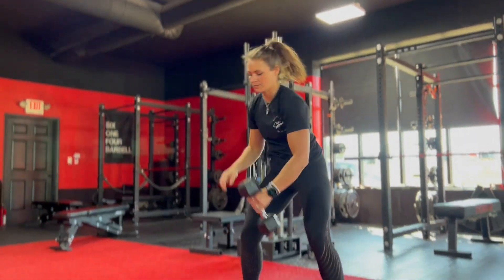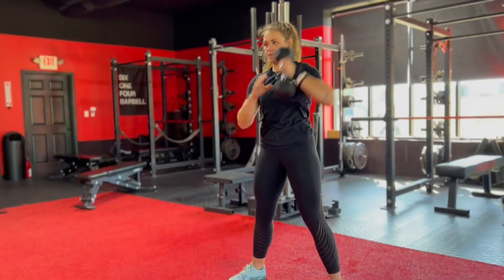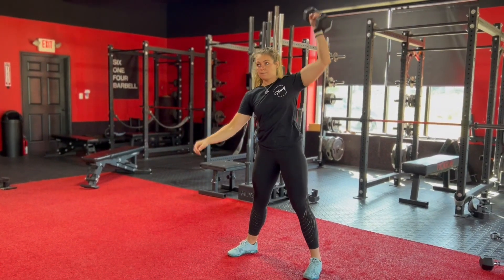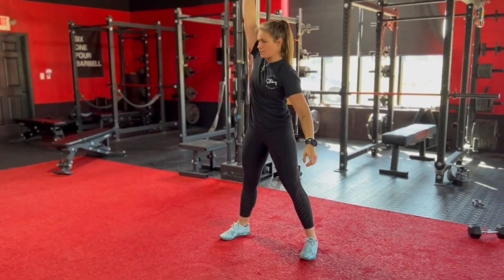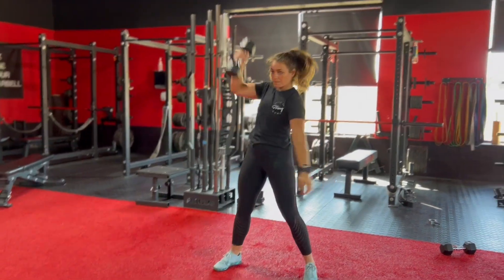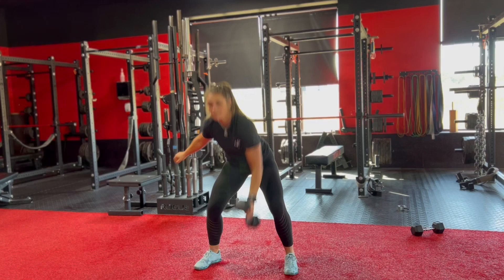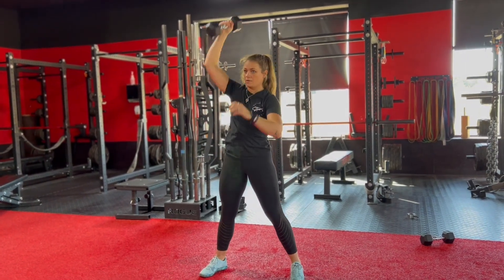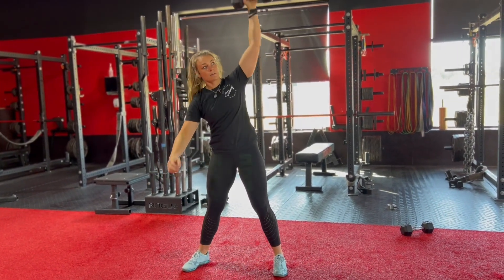Single Arm DB Snatch